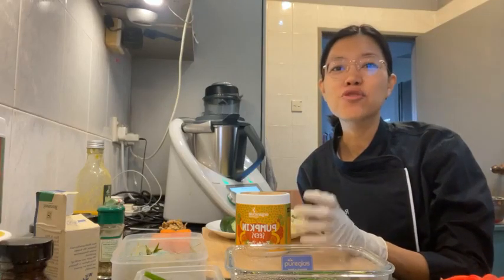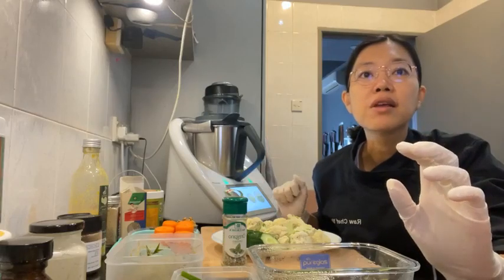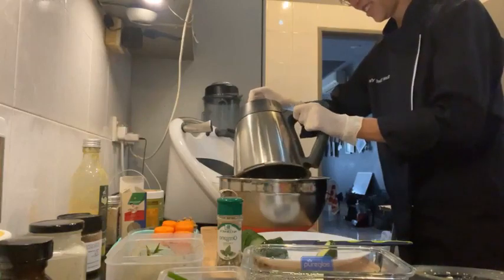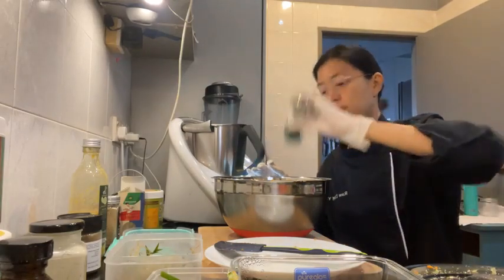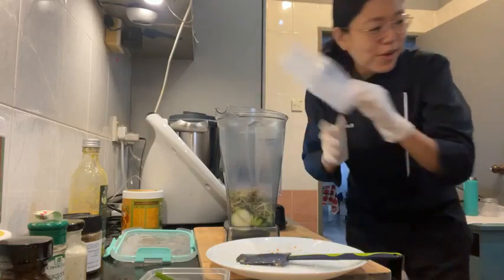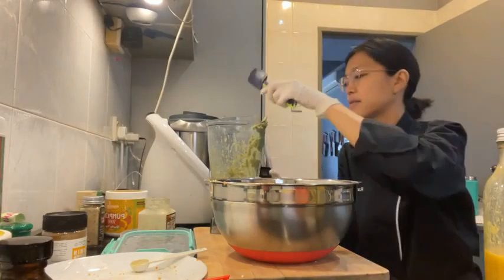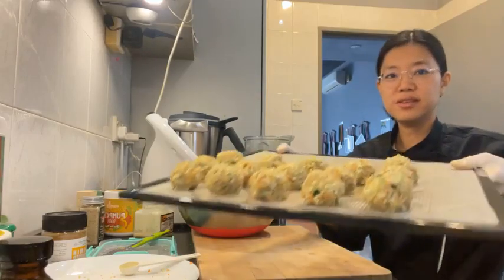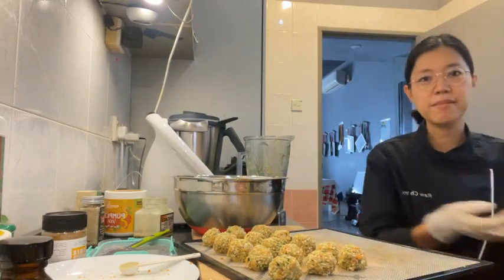🧆 The Secret To Frickin Falafels (raw vegan) 🧆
Perhaps you'll like my online course - Healthy Diner Food: Burgers, Fries, Milkshake - all Raw Vegan!

Made some adaptations to the recipe based on what I have with me.

This is his original ingredients:
DRY
1/3 medium Caulifower
1⁄4 cup raw Walnuts
1⁄2 medium Carrot
1⁄2 medium Zucchini
2 Green Onions
Cilantro, Oregano, and Parsley, to taste

WET
1⁄2 medium Zucchini
1/6 cup dry Chickpeas* (Soaked 12 hours, sprouted 6 – 24 hours rinsing 2 times a day )
1 Lemon
1⁄4 small Red Onion
1 small handful raw Pumpkin Seeds
Optional: 1 clove Garlic, 1 tsp Cumin

Check out his website and YouTube channel for the full recipe.

I’m using ingredients from Veggies MY (use my code CHEFYIN for savings), Organicule, My Blue Tea, Dev Spice and BeReal.

🍎ENROL IN MY SELF-PACED COURSES 🌶️
1. How To Make Tempeh From Scratch Course

2. Nut-free, oil-free, raw vegan Cheese Course

3. Mouthwatering Korean Dishes: A raw vegan Korean Cooking Course

4. Mooncake Mania: A raw & vegan Mooncake Course

5. Dairy-free Ice Cream Course

6. Master The Art of Raw Vegan Japanese Cuisine

7. Christmas Showstoppers: A Raw Vegan Christmas Cooking Course

8. 5-Ingredient Raw Vegan: Quick, Easy Recipes that Nourish You

9. Tantilising Thai: A Raw Vegan Approach To Vibrant Thai Dishes (online, self-paced course)

10. The Ultimate Guide To Raw Vegan Afternoon Tea

11. The Essential Indian Raw Vegan Uncooking Course: Tasty, Healthy & Revitalising Indian Food

12. Raw Vegan Easter Goodies Course

13. Creative Tempeh Recipes: Tempeh Like You’ve Never Seen Before!

14. Marvellous Malaysian Food 1: Malay Dishes

15. Healthy Diner Food: Burgers, Fries, Milkshake - all Raw Vegan!

16. Delectable Dim Sum: A Unique Raw Vegan Course

17. Best of The Best: 10 Raw Vegan Recipes You’ll Want To Make All The Time

18. Brilliant Big Breakfasts - The Raw Vegan Way. NUT-FREE too!

19. Vietnamese Uncooking Pho Real

20. Spectacular Raw Cakes

21. A Taste Of Indonesia - All Raw Vegan & Oil-Free!

22. Fun With Asian Raw Food 3 course

23. The Joy Of Dessert Pizza

24. Penang Food Reimagined

• Fun with Asian Raw Food US$10
(Winner of Gourmand World Cookbook Awards B14 Digital)

• Fun with Asian Raw Food 2 US$10 (includes 12 video tutorials)

• Fun with Asian Raw Food 3 US$20 (low-fat, oil-free)

• Fun with Ferments US$7
(Winner of Gourmand World Cookbook Awards E19 Fermentation)

• Fun With Vegan Cheese US$12.99
(Winner of Gourmand World Cookbook Awards E09 Cheese)

• Use CHEFYIN at the checkout of to enjoy 10% savings when you buy any of their superfoods or superoils.